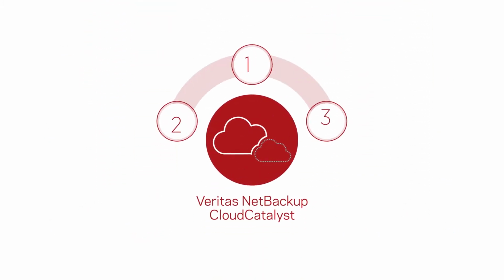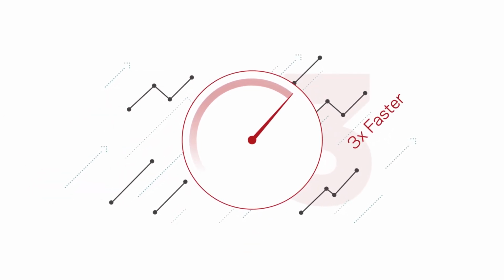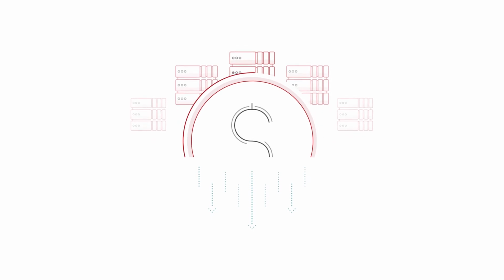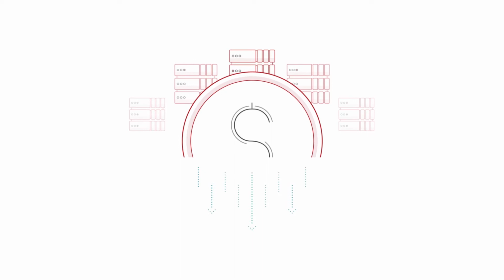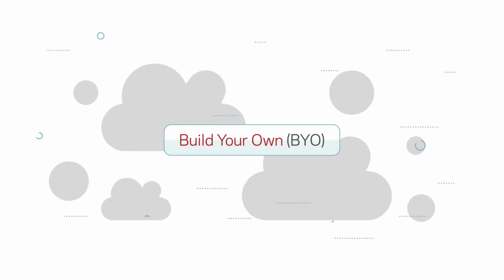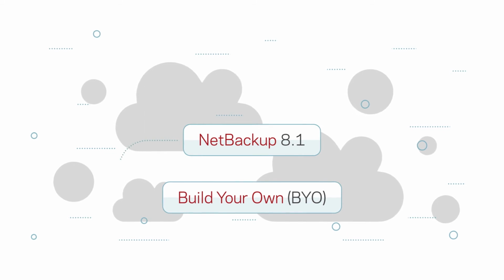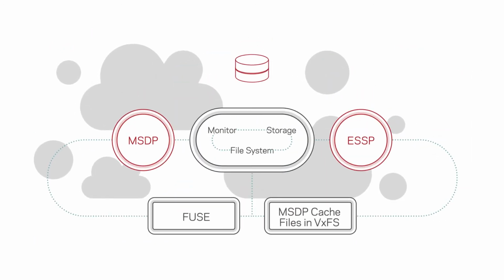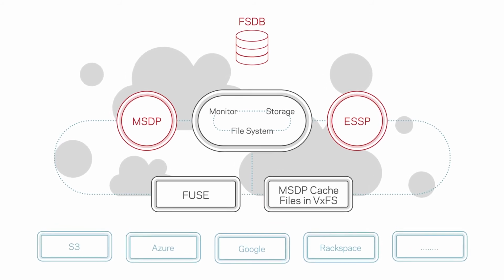NetBackup™ CloudCatalyst Dedupe Technology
Learn how NetBackup CloudCatalyst, a deduplication feature  enables customers to dedupe copies of data in the data center & extend that data to the cloud.  With two deployment options, NetBackup CloudCatalyst drives better cloud economics.